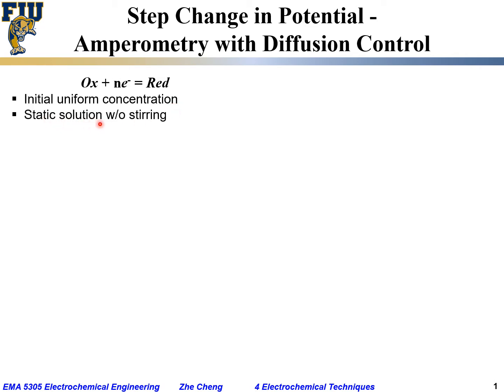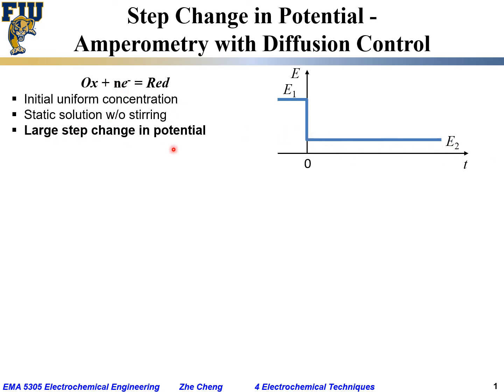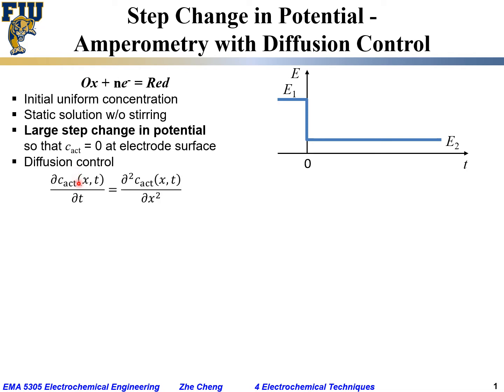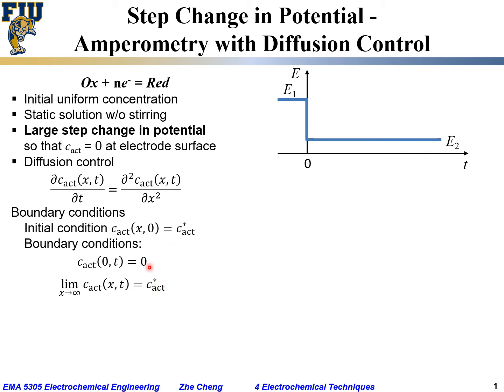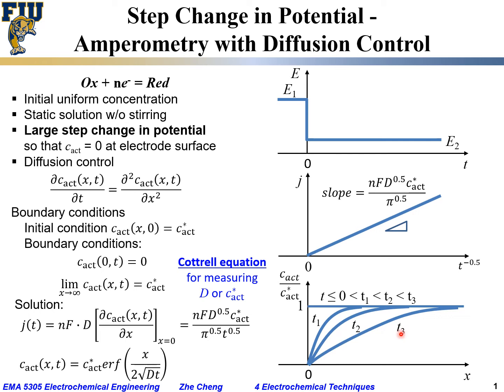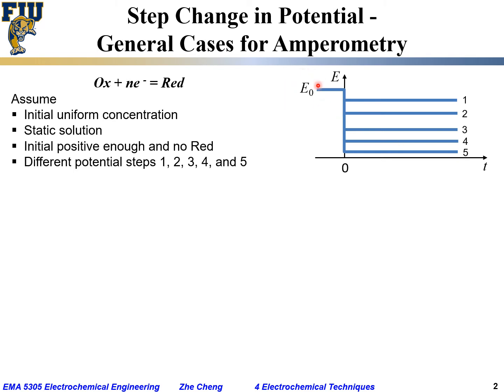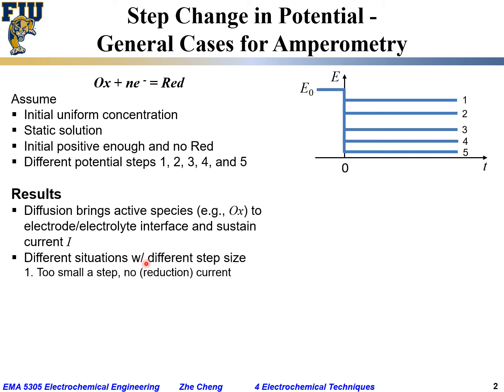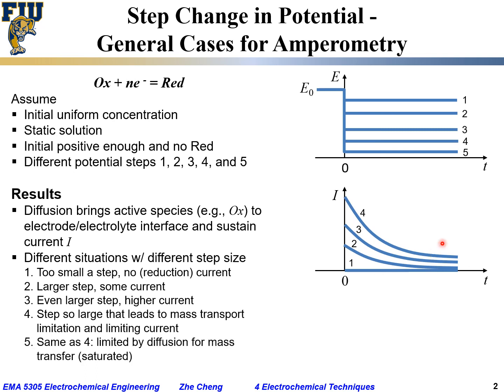Electrochem Eng L04-05 Amperometry with fixed potential step and Cottrell equation